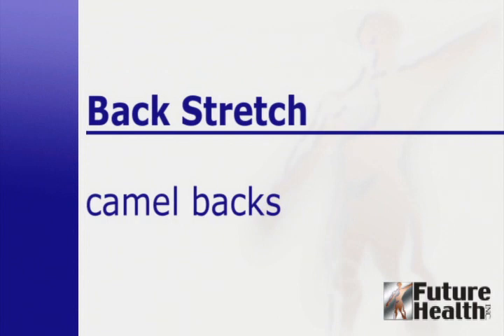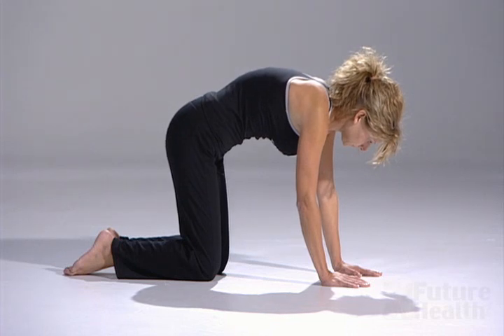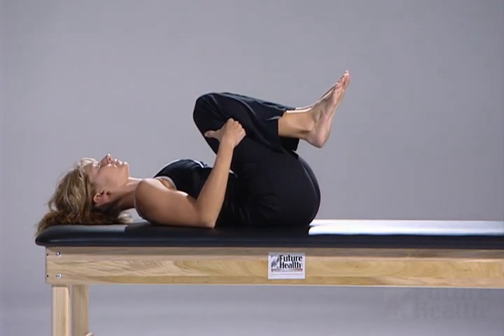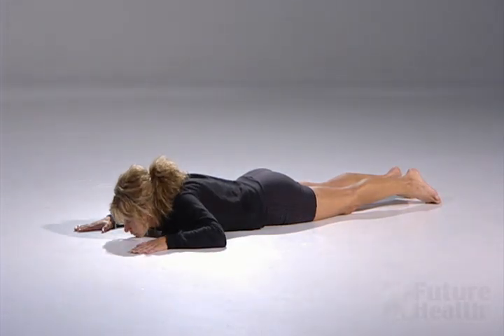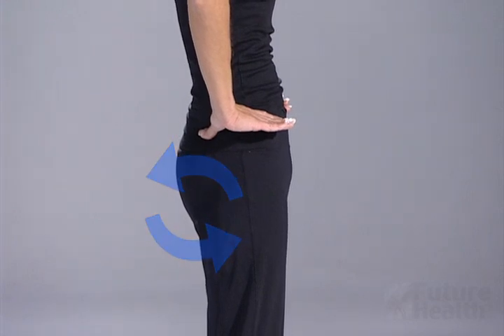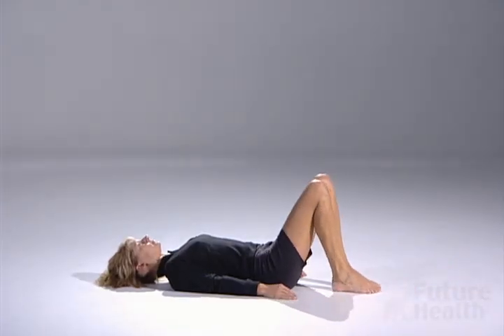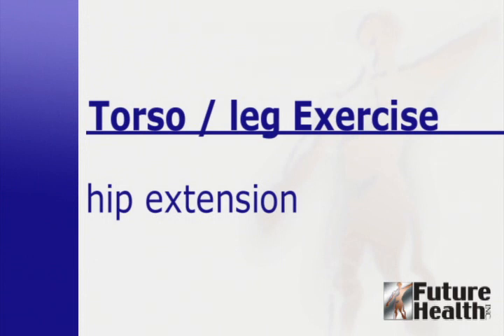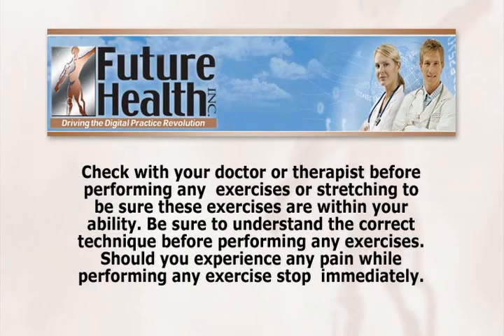Low Back Stretch Routine Phase 2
Back Pain Stretch Routine Phase 2
Rosa Family Chiropractic
2750 Prosperity Ave
Suite 550
Fairfax, VA 22031